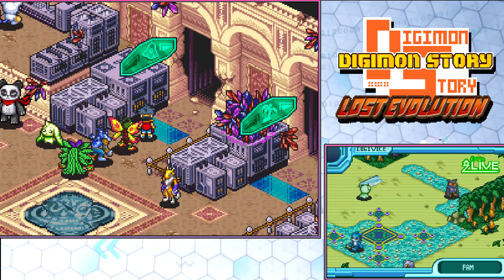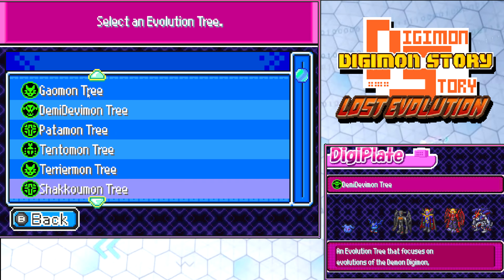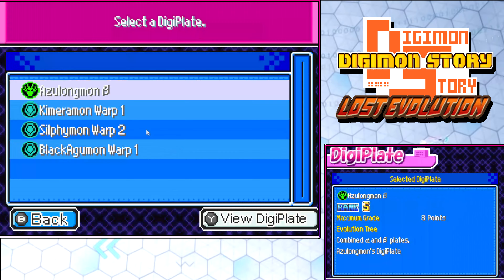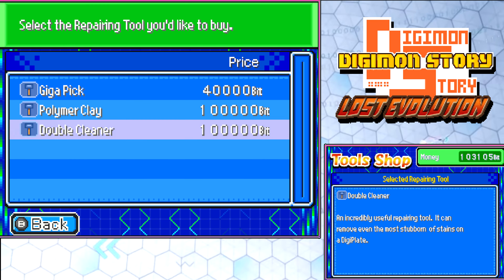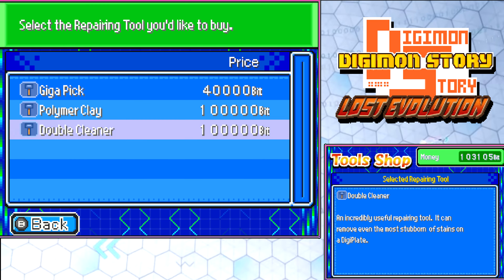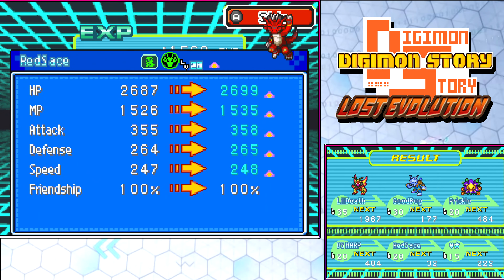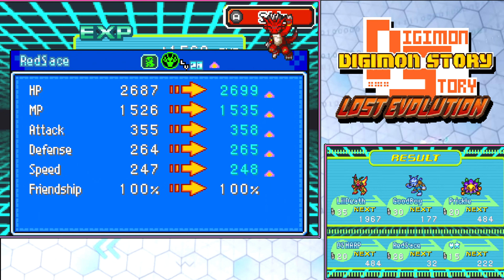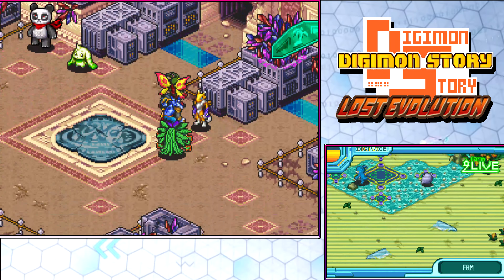Digimon Story Lost Evolution English Part 22: Journey Through Loop Swamp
The best thing I can say is that we got the gate open so we can come back to loop swamp easily.